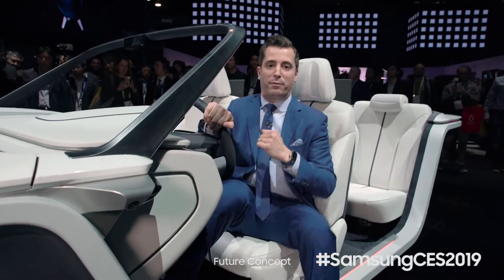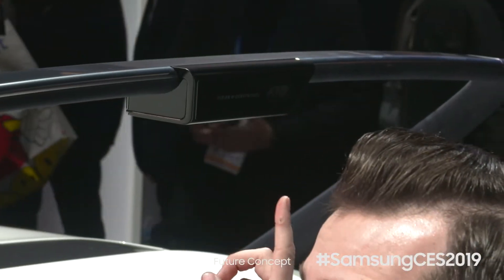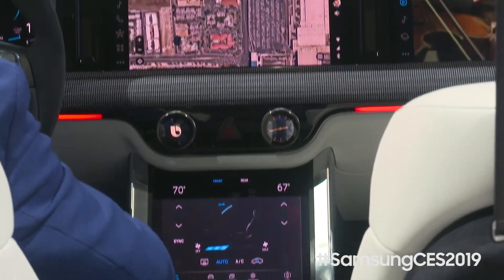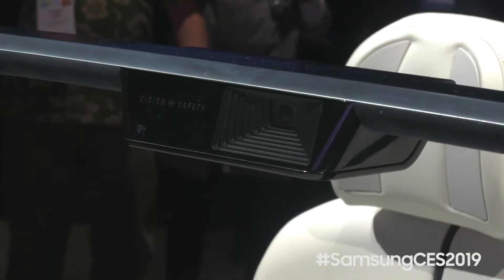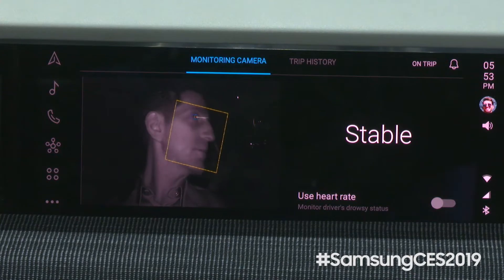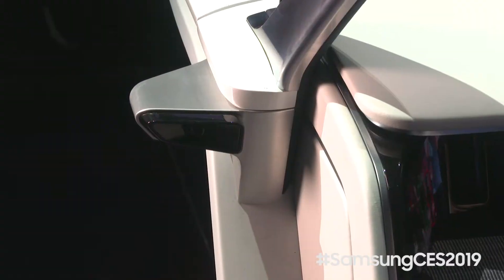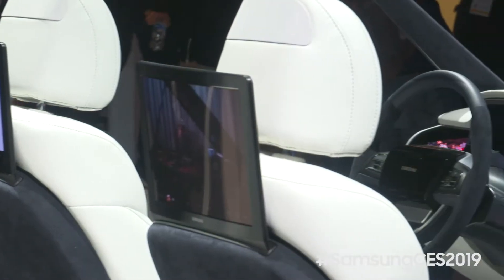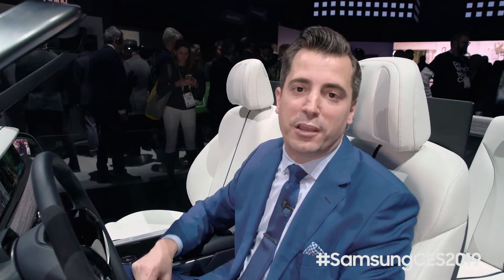CES 2019: Taking Connected Driving to the Next Level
Samsung and HARMAN International revealed the next iteration of their innovative Digital Cockpit platform at CES 2019, presenting a seamlessly connected automotive experience for the near future.